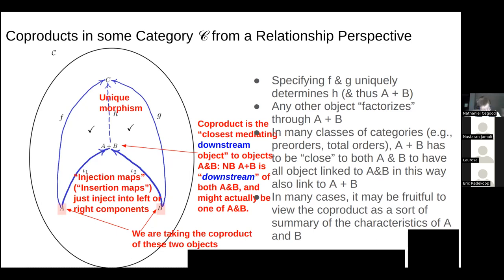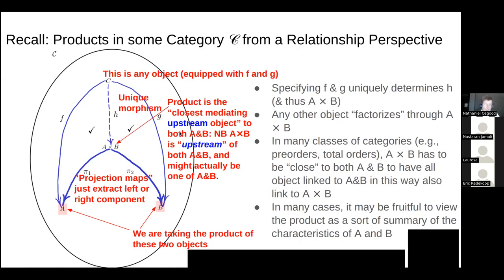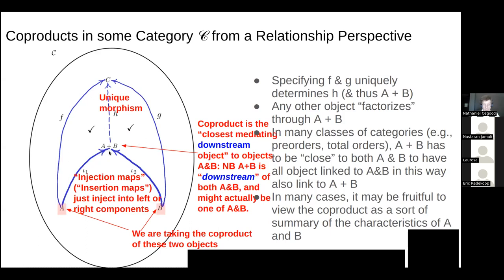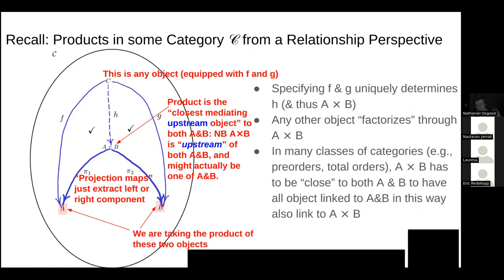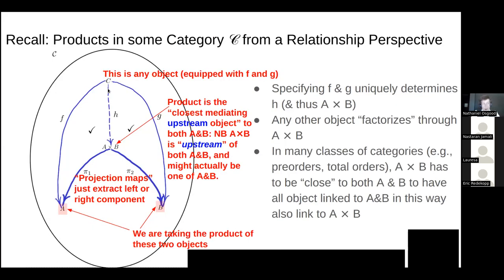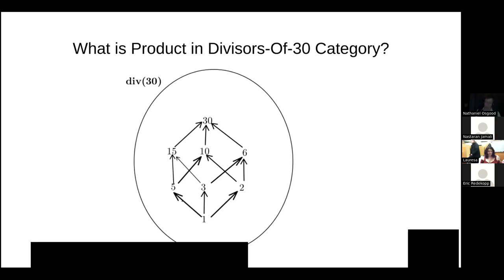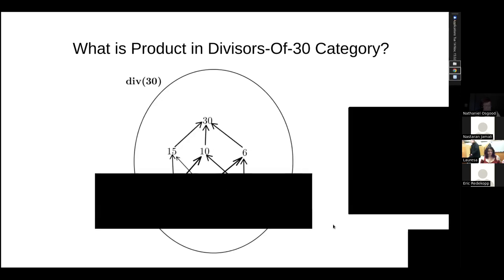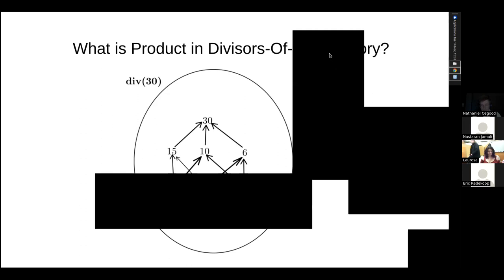Joy of Abstraction Ch17--Mirror world: The dual of a category's reversed perspective